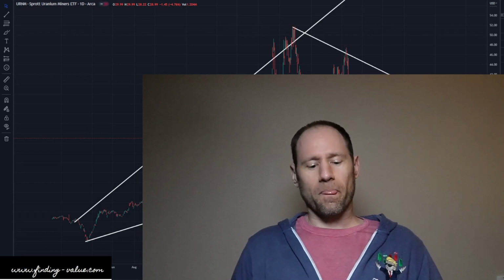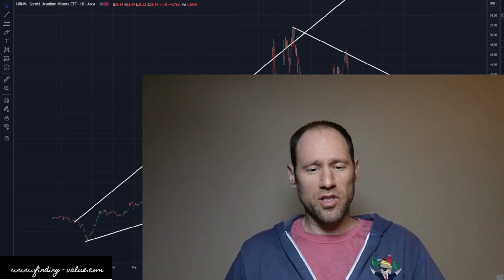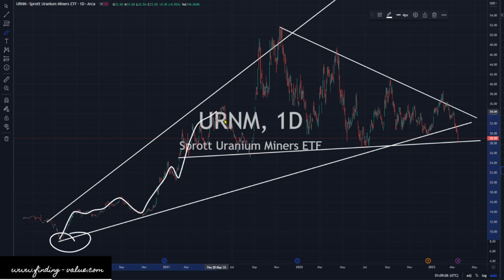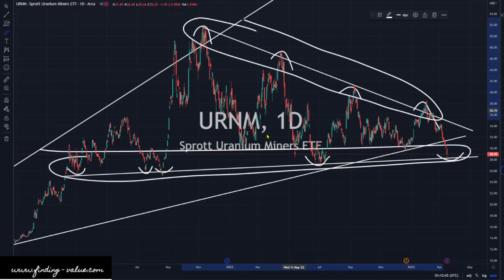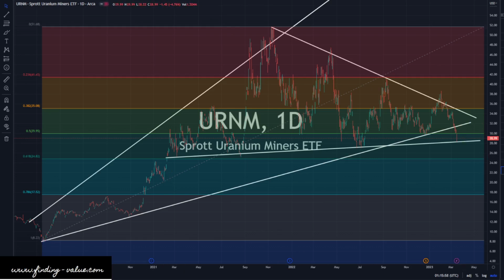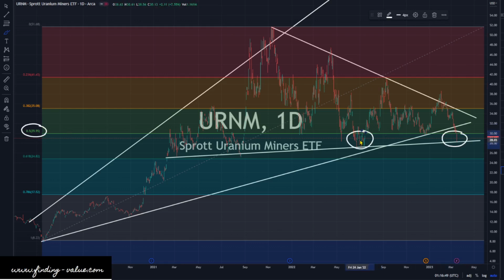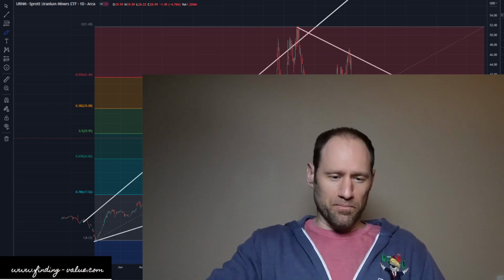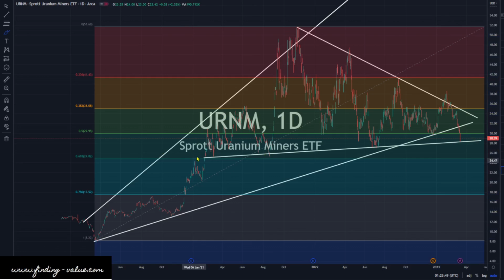Commodities Super Cycle Still Good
Let's go over why we are still good for inflation and a commodities super cycle. I use URNM chart as an example.

Membership website.